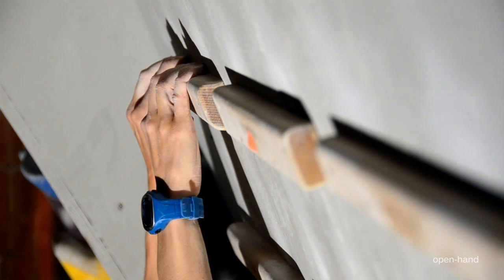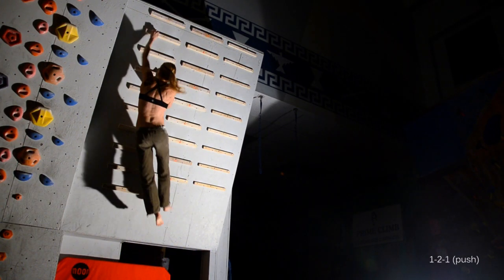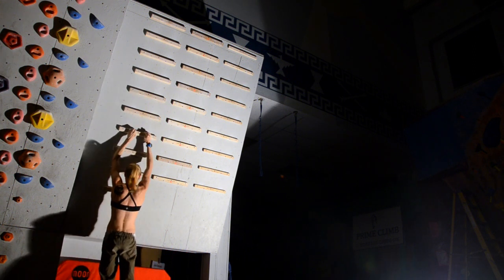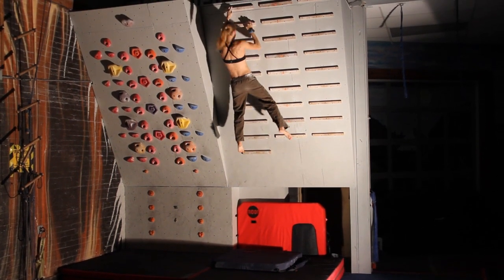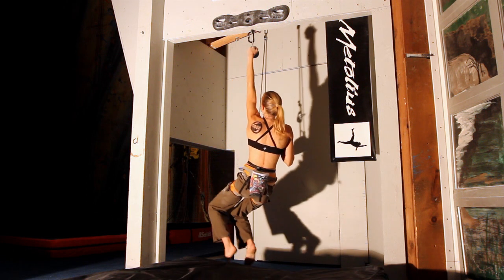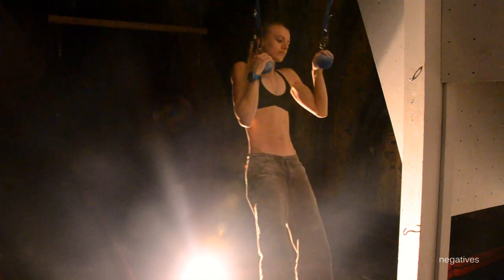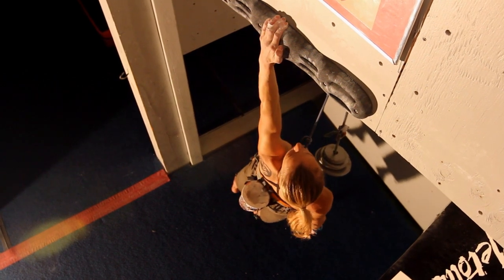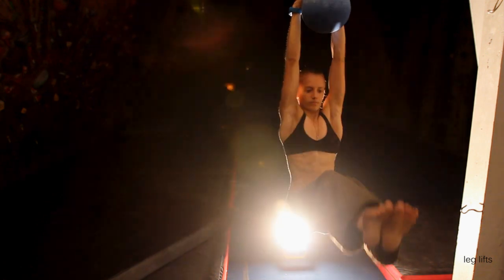Advanced Training for Climbing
Following the overwhelming response to my first training video, Training for Climbing, I decided to make a sequel about my move to Colorado Springs for college, featuring bigger and badder workouts. Advanced Training for Climbing is the result of more than 80 hours of filming and editing, and would not have been possible without the help of my sponsors, film crew, and friends. Special thanks to Hunter Pedane, Masha Parfenov, Alexandra and Anthony Parfenov, Brien Roscetti, Greg Lowden, Mike Bowsher, and Matt Roscetti. Also a shout out to Prime Climb, Moon Climbing, La Sportiva, Metolius Climbing, Runtastic, ClimbOn!, WOSS Enterprises, Atomik Climbing, and Verve Climbing.

Equipment used in this video:
►Moon Fingerboard